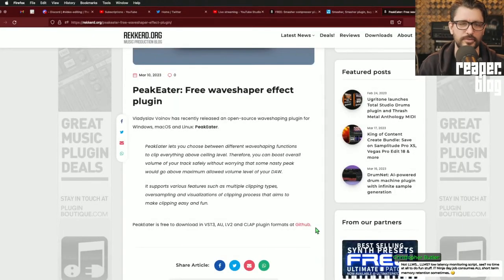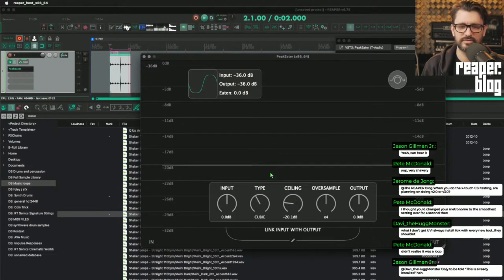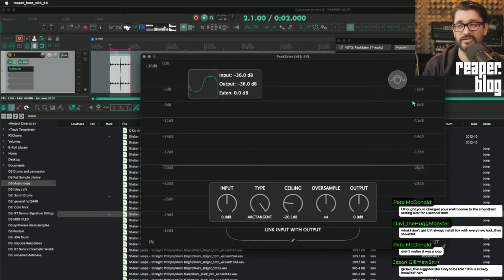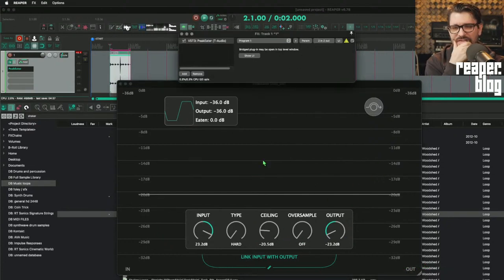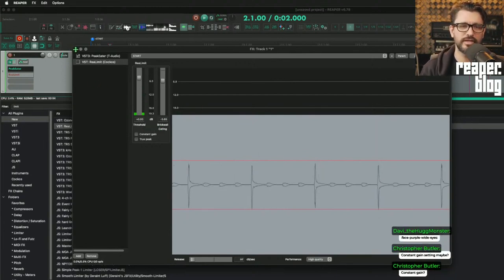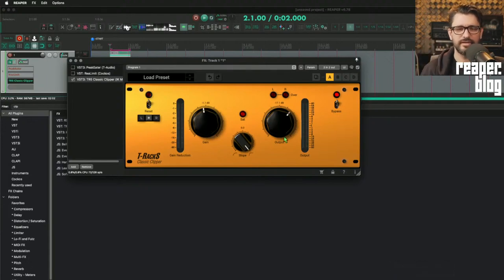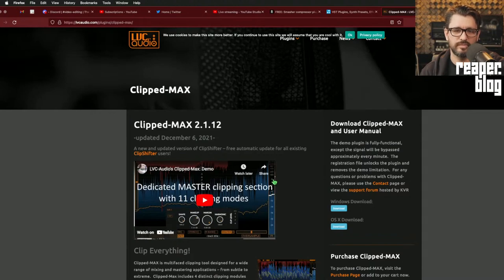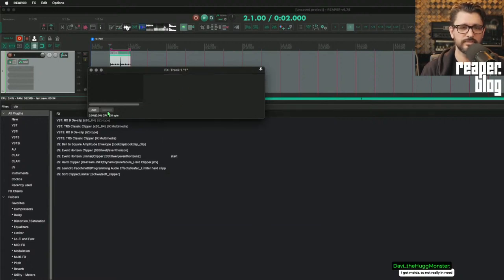Peak Eater is a free waveshaper/clipper worth trying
On the hunt for a good clipper plugin? Try Peak Eater, it is free and open source. We tried it out briefly on stream and I was impressed, both with the sound and excellent user interface.
I find clipping plugins useful for setting an absolute limit for a sound, even if that means distorting it a bit. For fast transient sounds like drum hits it can be a very helpful way of increasing the perceived volume without the peaks of just turning up the volume.

In the time since recording this video PeakEater has been updated for native support on Mac M1 processors.

00:00 - About PeakEater
00:32 - Testing PeakEater
02:15 - Delta Solo
03:34 - I wish ReaLimit worked like this